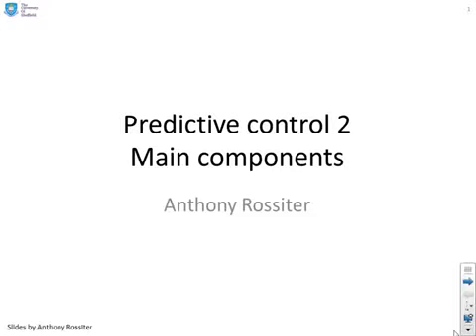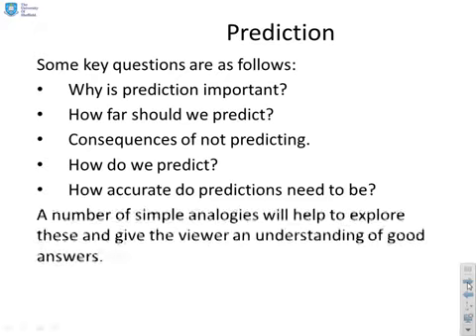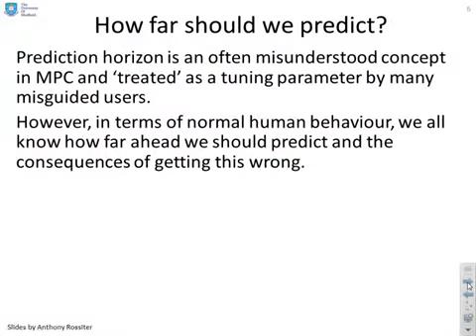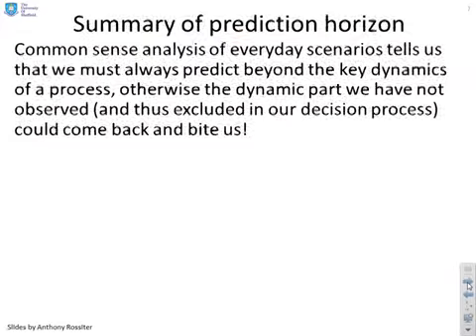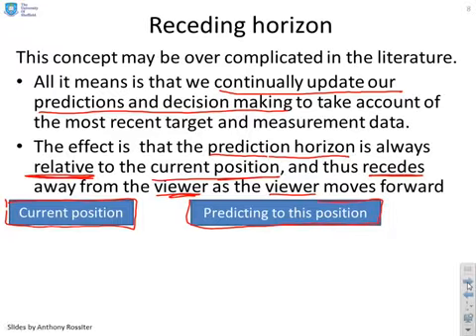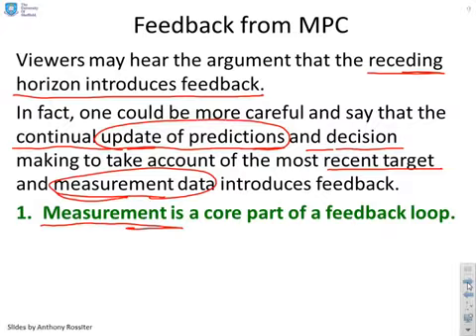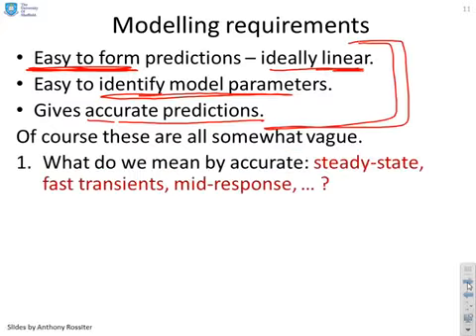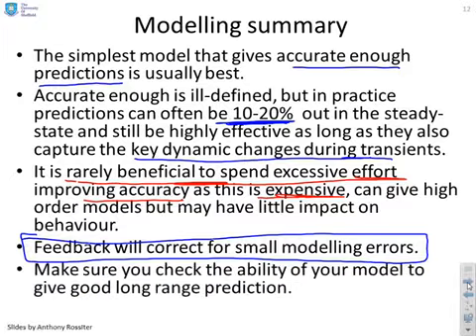Model Predictive Control 2